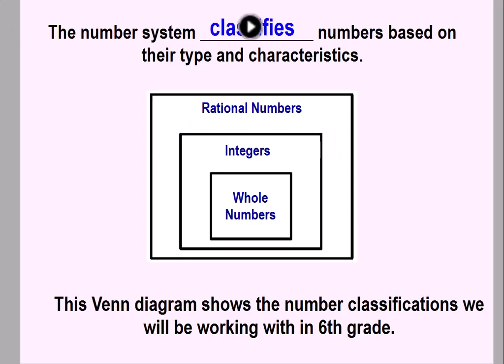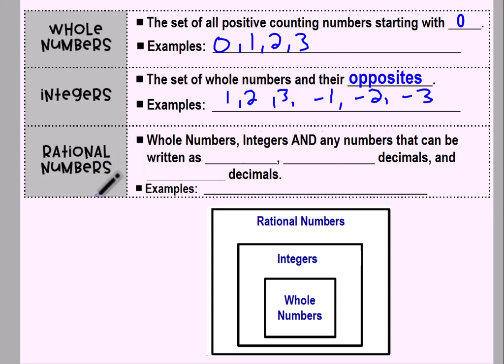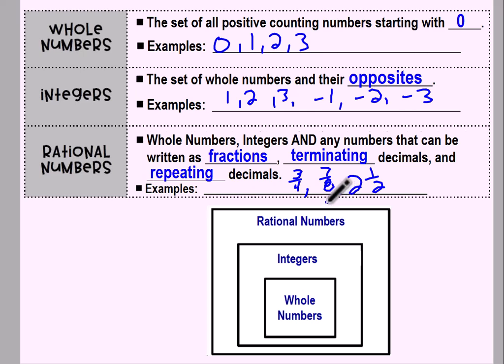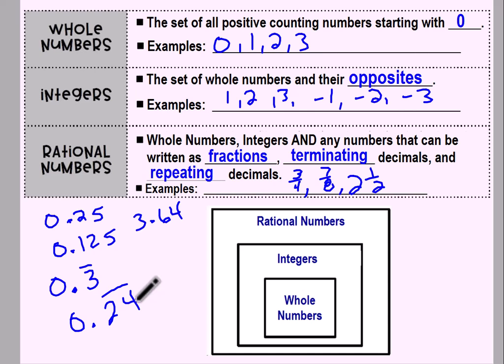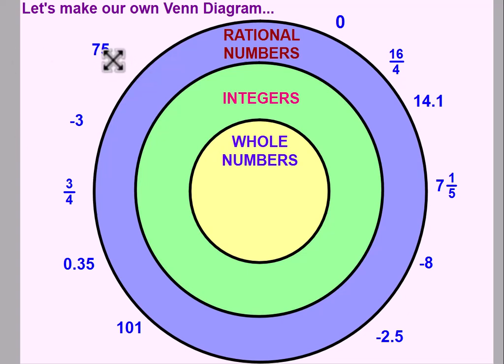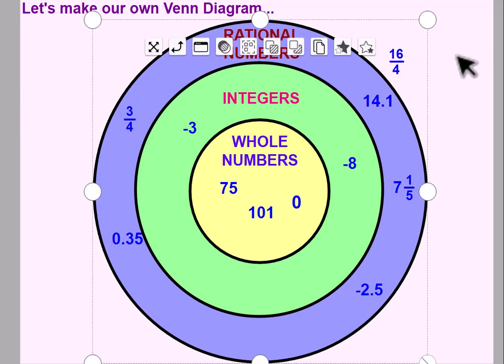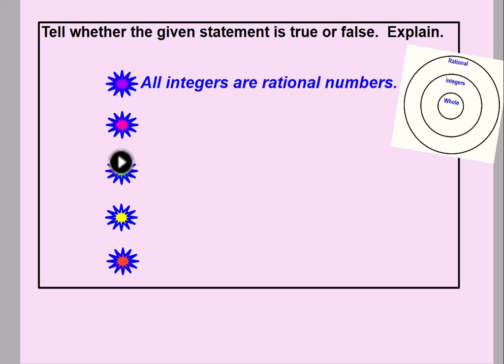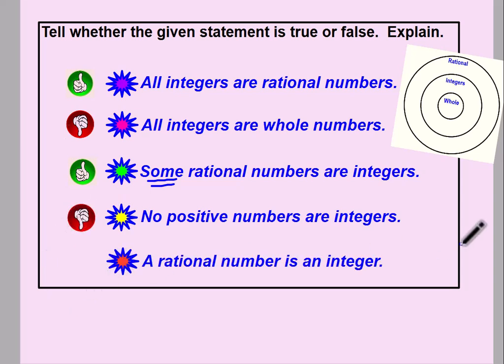Classifying Rational Numbers 2.0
A 6th grade lesson on using a Venn diagram to classify Whole Numbers, Integers and Rational Numbers